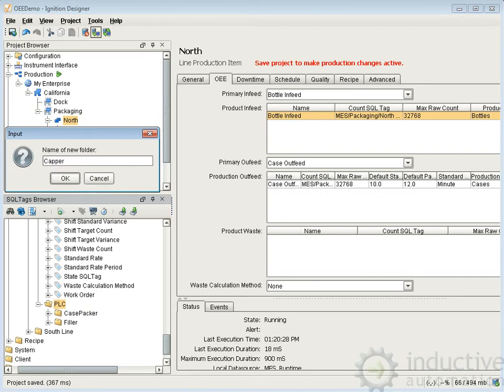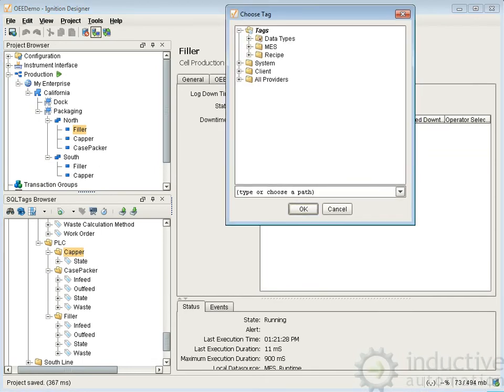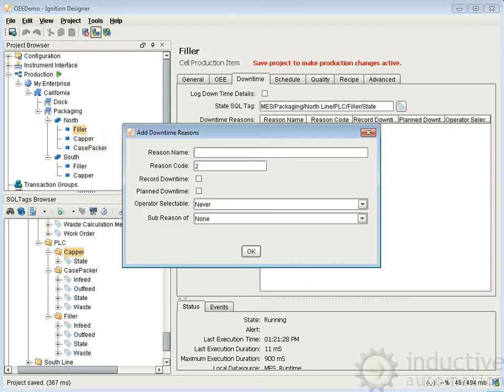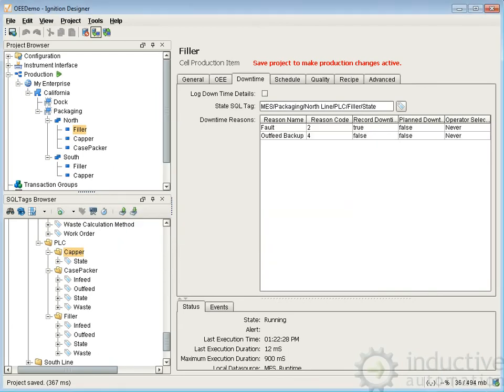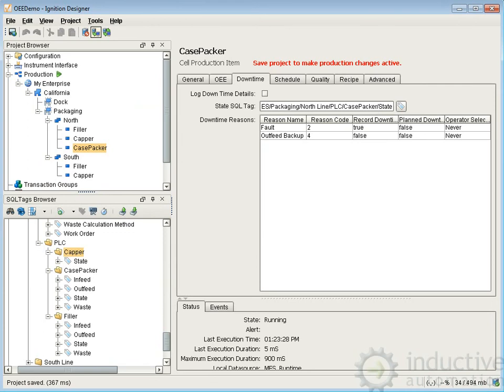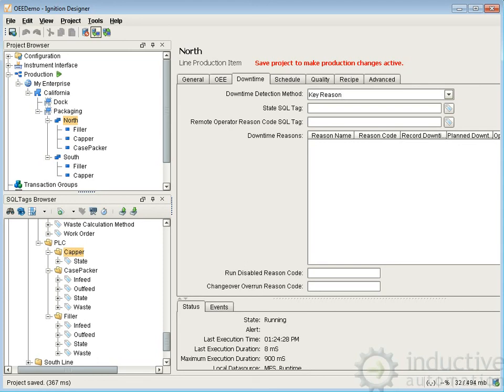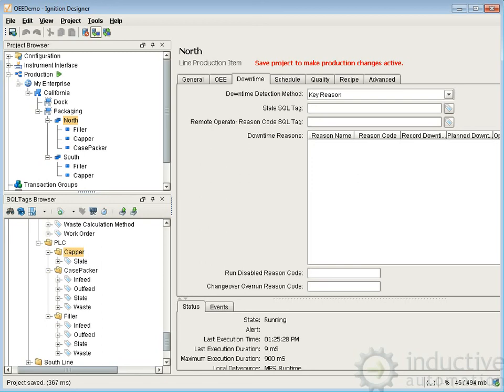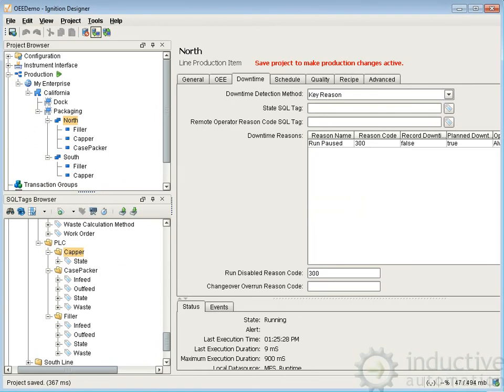Configuration 3 Downtime Reasons